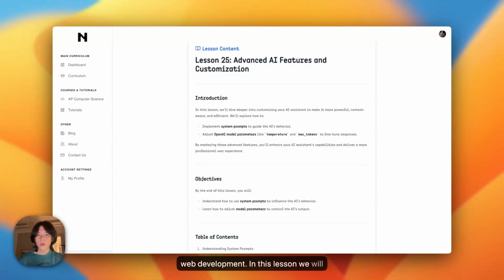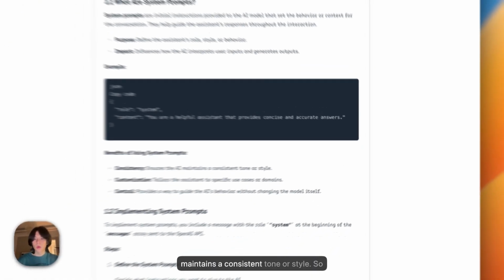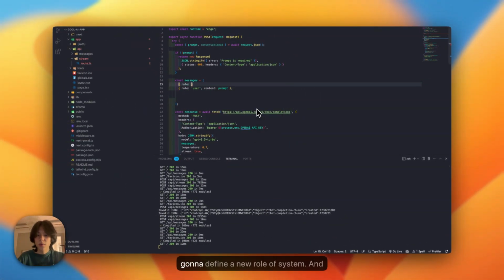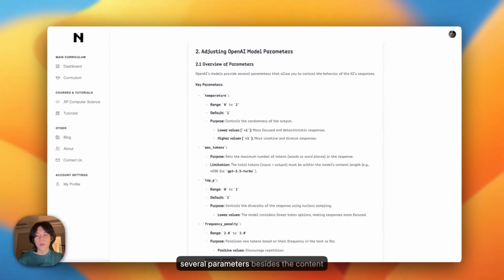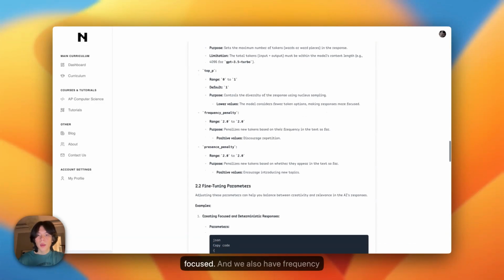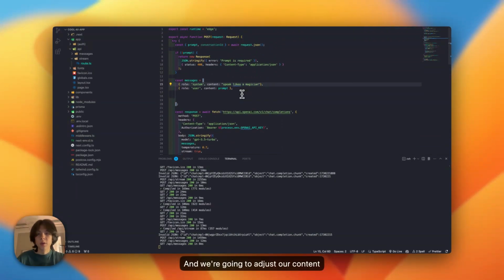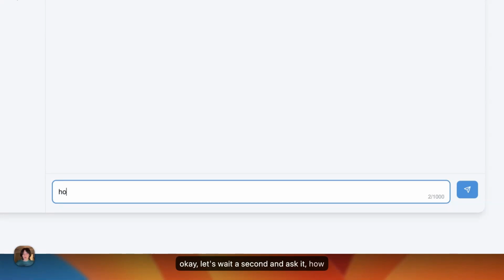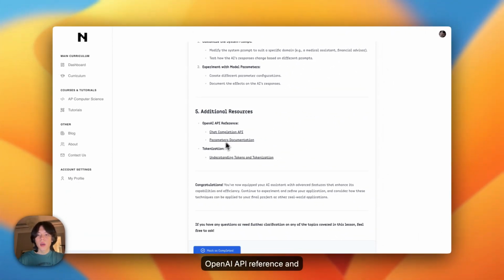Nozomio | Module 5 Lesson 25 | Advanced AI Features and Customization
In this lesson, we dive into the advanced features of AI customization to make your assistant more powerful, context-aware, and user-friendly. Learn how to use system prompts to guide your AI's behavior and adjust key model parameters like temperature and max tokens for precise control over responses. Perfect for students looking to enhance the user experience in AI-driven applications, this lesson covers practical strategies to optimize API usage, manage costs, and handle rate limits. Get ready to take your AI assistant to the next level with these powerful customization techniques!

Happy Hacking!